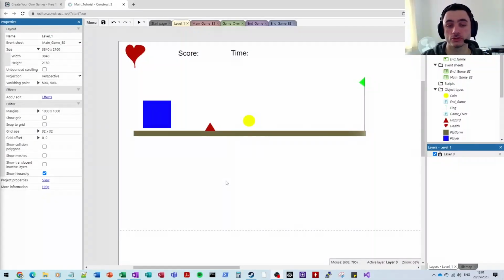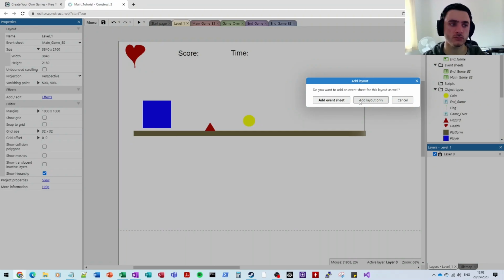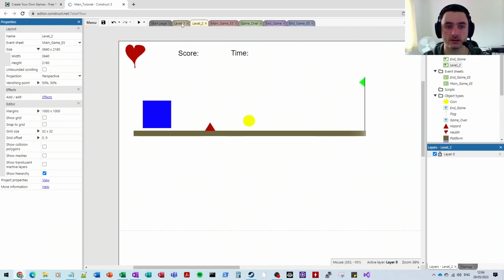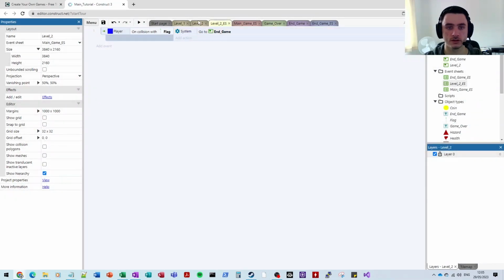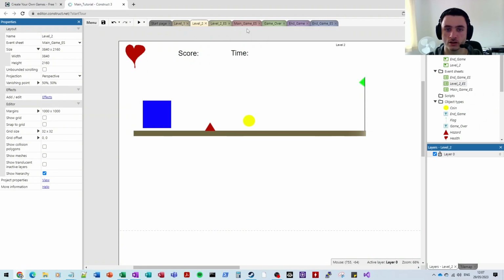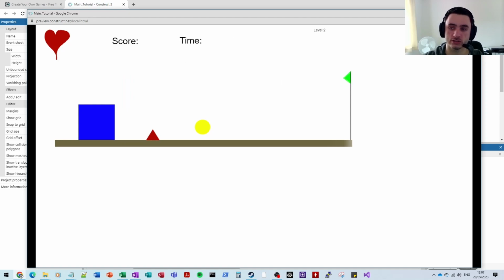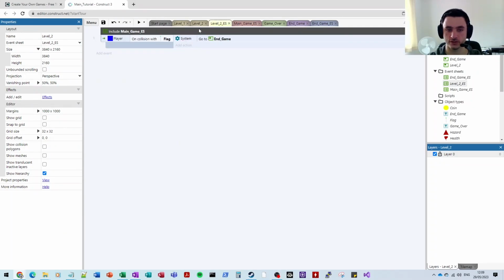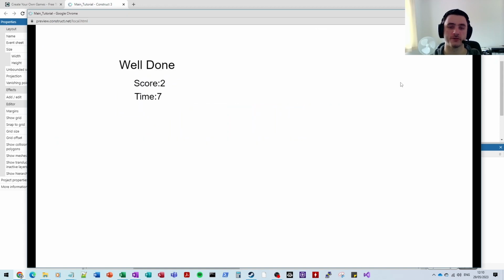Levels of Difficulty - Part 9 - Construct3 Tutorials